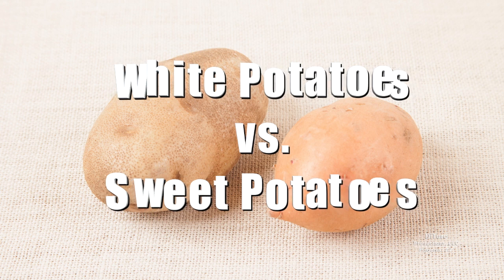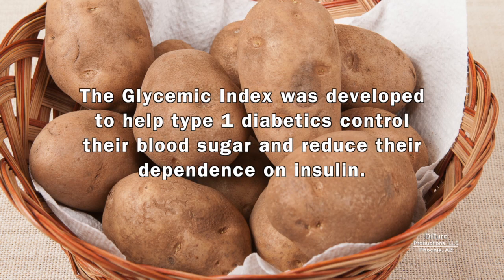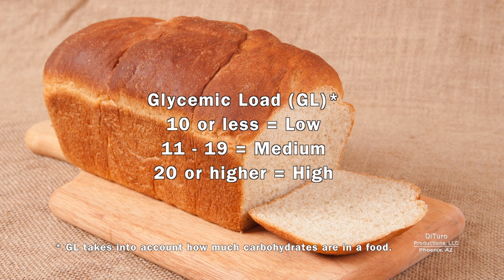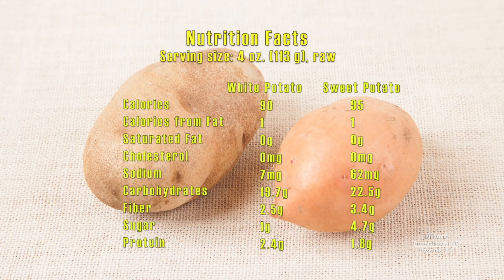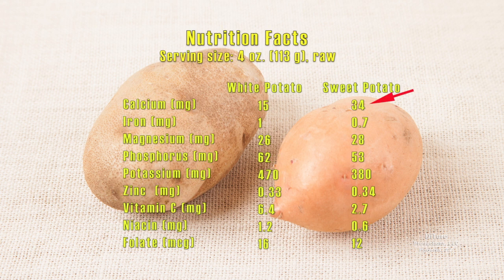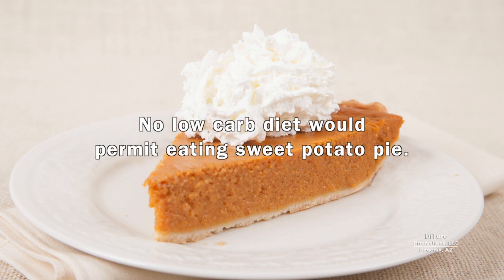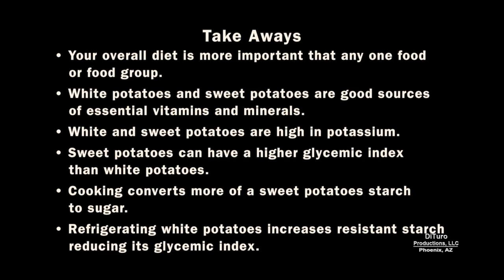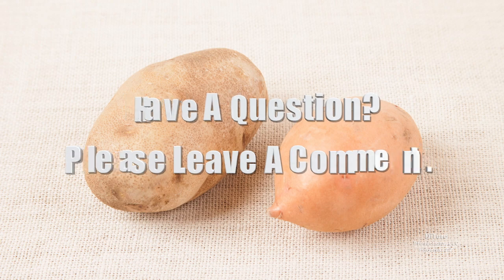White Potatoes vs. Sweet Potatoes (700 Calorie Meals) DiTuro Productions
Nutritional differences and glycemic index between white potatoes (Russet, red, white) and yellow sweet potatoes (also called yams).